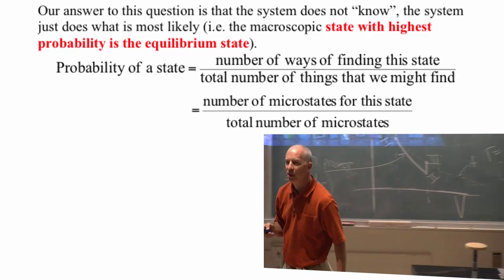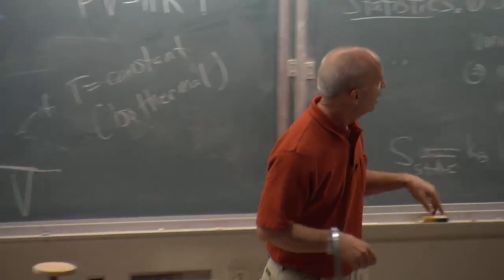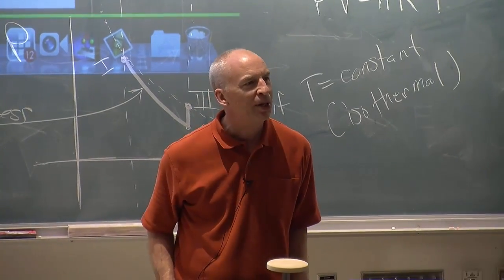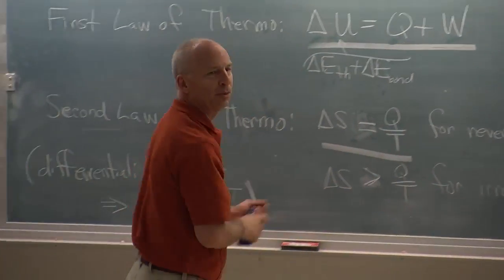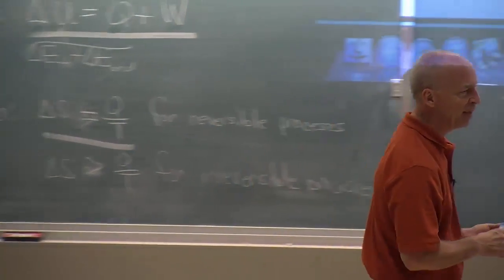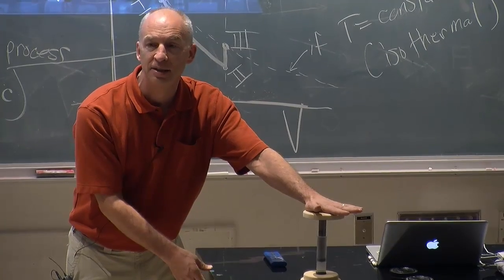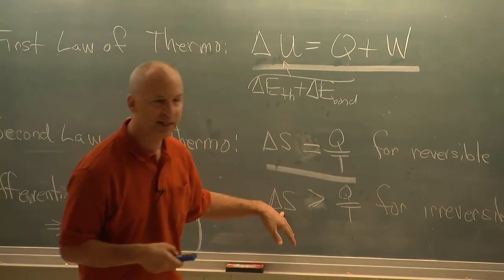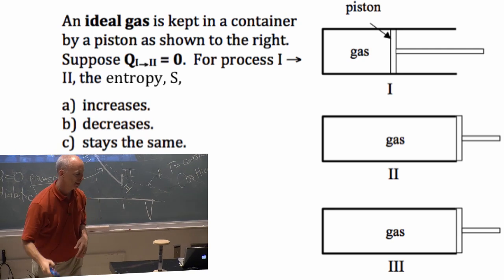Lecture 9 part 5